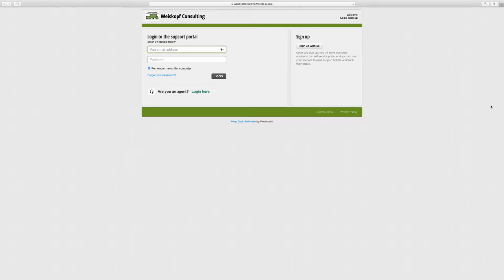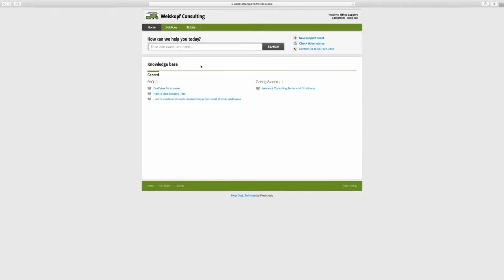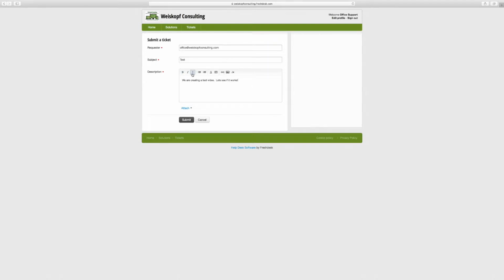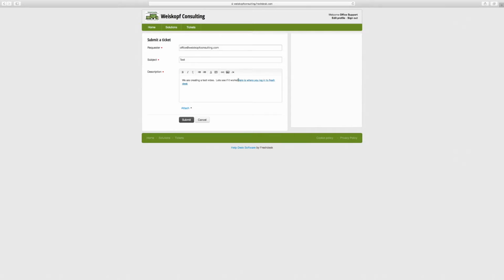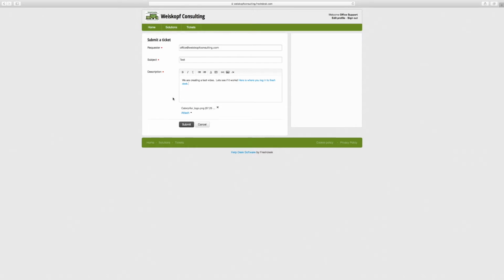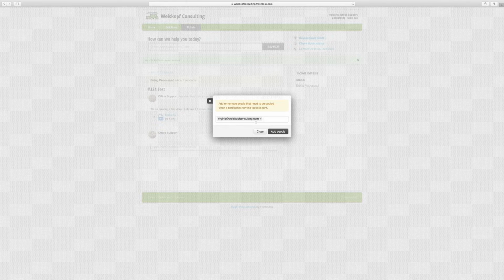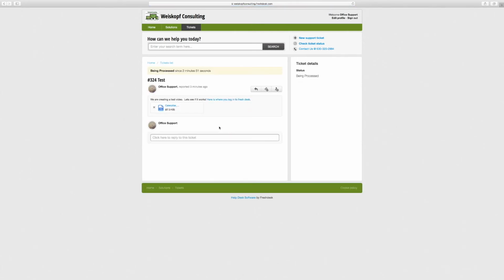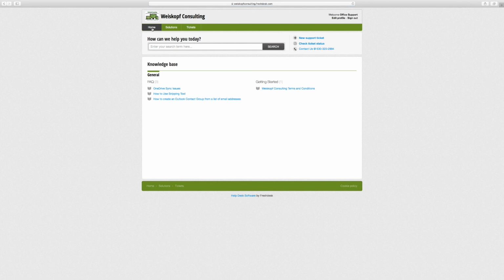How to Create and Edit a FreshDesk Support Ticket, Tutorial, Weiskopf Consulting Educational Video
As the CEO of Weiskopf Consulting, Virginia Weiskopf provides affordable and functional technical solutions personalized to accomplish business owners’ goals, allowing companies to grow and thrive. In 1998, Virginia launched this independent computer consulting company, specializing in website and database design and development, networking, help-desk services, email engagement, and social media marketing and branding, to resolve each client’s unique challenges. With more than 10 years’ experience as a Personal Technical Guide, she assesses and adapts current technologies and provides outside-the-box choices to help businesses perform more efficiently.